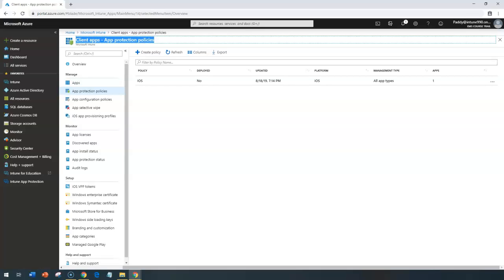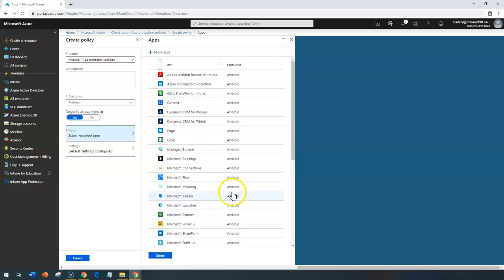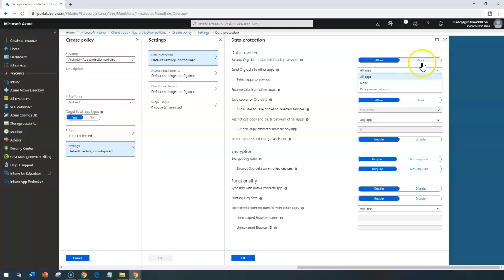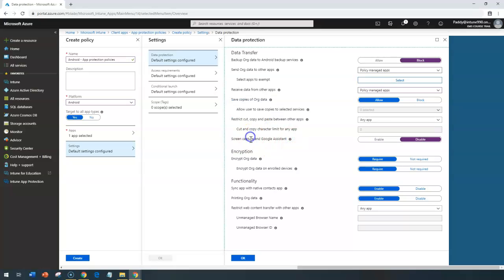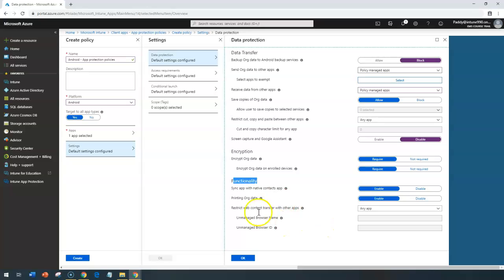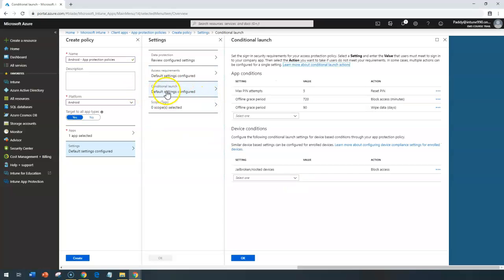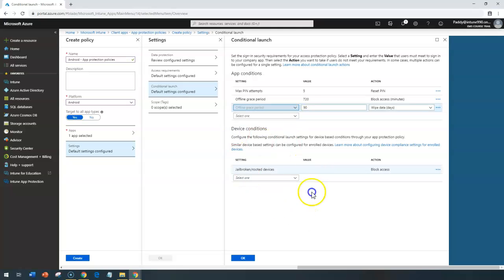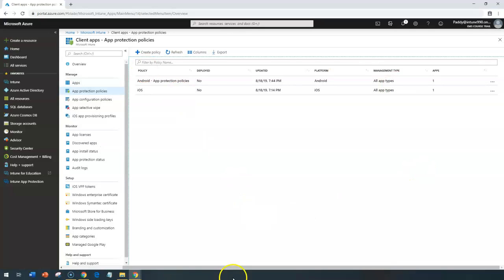Client apps Android App protection policies - Microsoft Intune Training Series video No#89